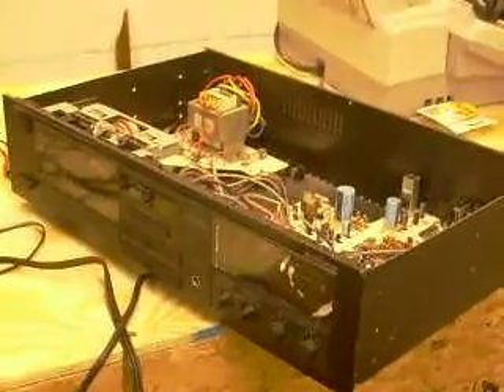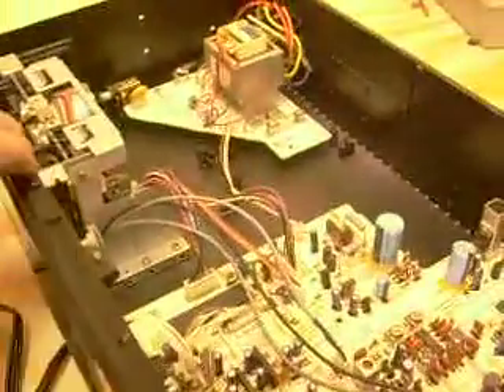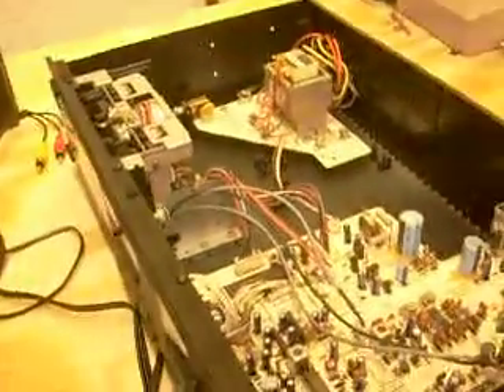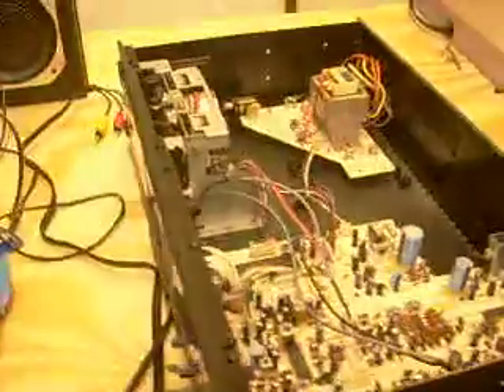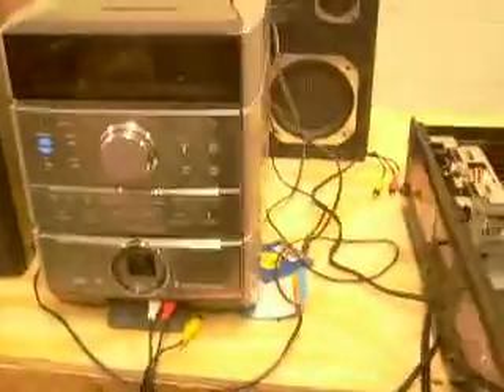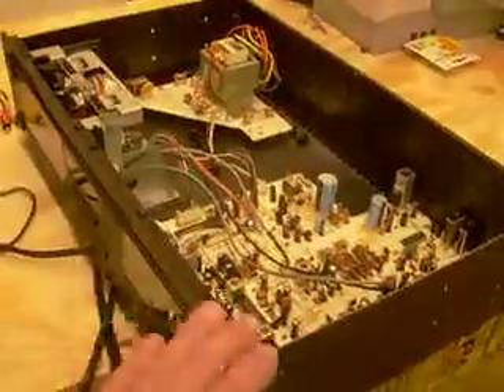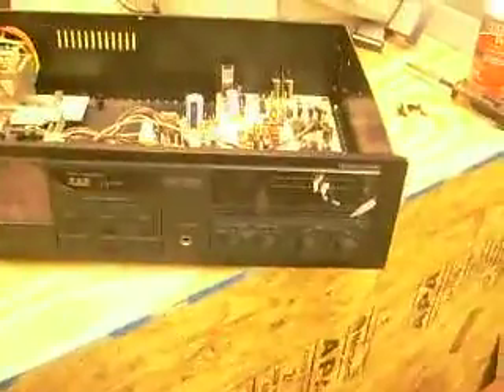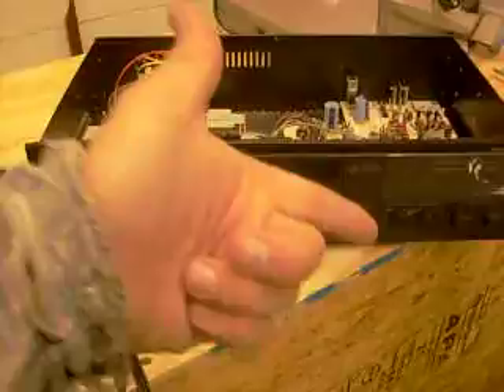Small but still retro score, Yamaha Tape Deck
For $10 it's still neat, plus I can actually use it. What I really want? USB Tape deck.